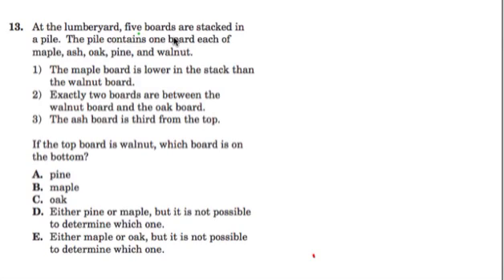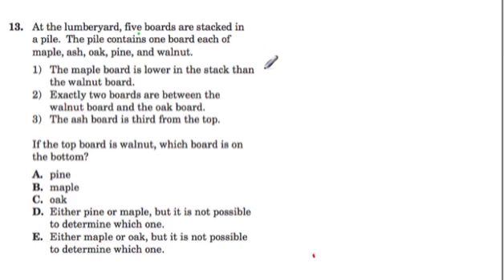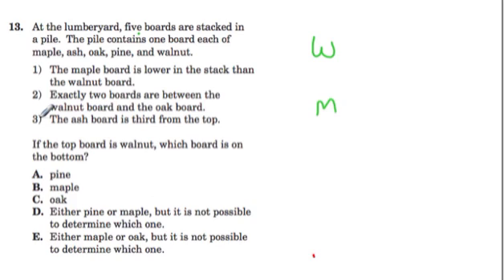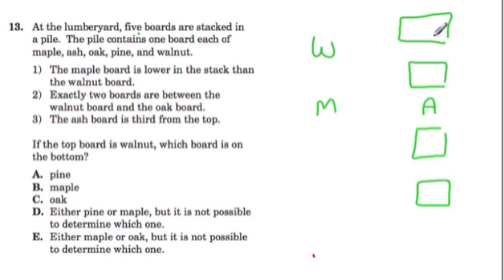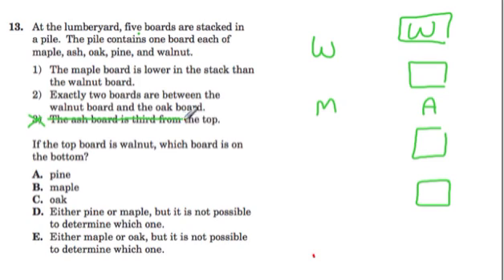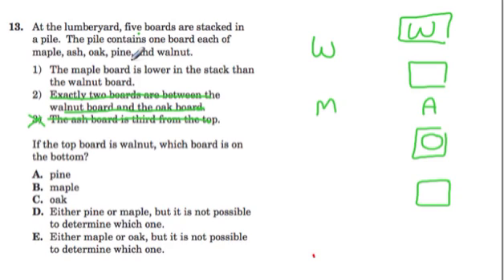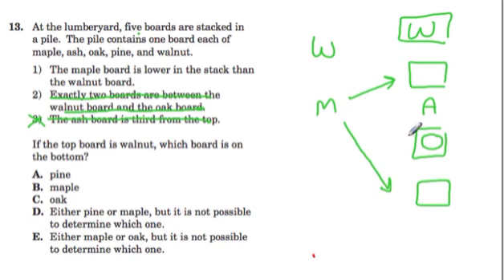SHSAT - logical reasoning 3 (#13)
examples of logical reasoning questions